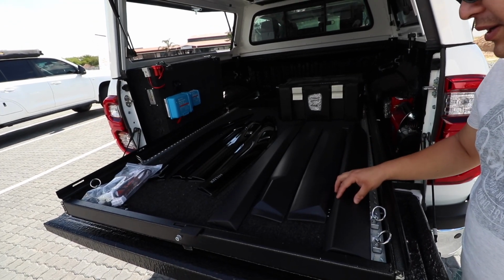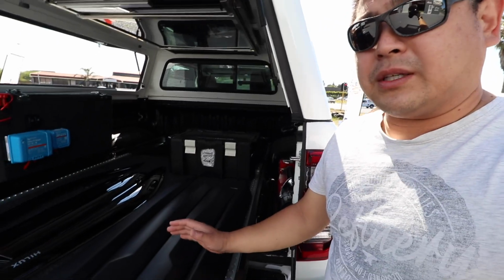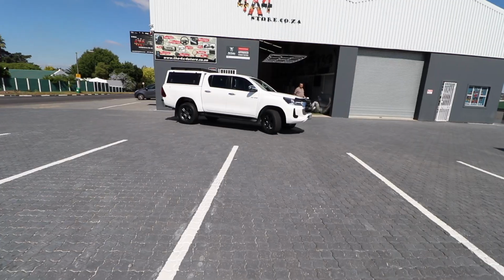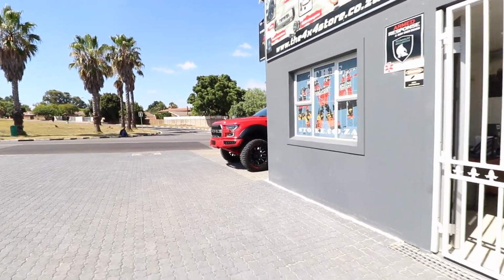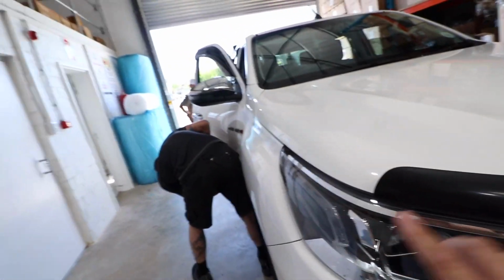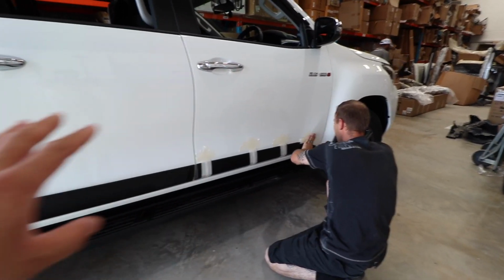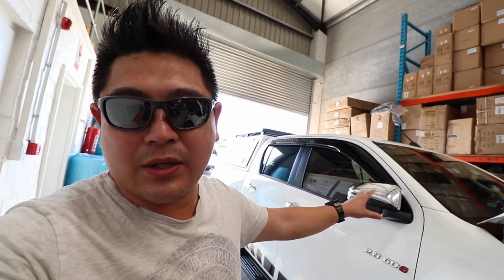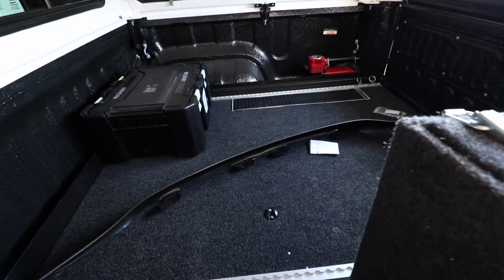Fitting Mirror Module and Cladding at The4x4store co za on my Hilux GD6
Hi Guys,

I recently went to the physical store at the4x4store.co.za, what an overwhelming experience, they have so much stuff there for any type of vehicle.

and you will find anything and everything.